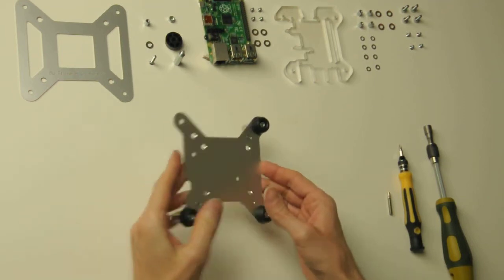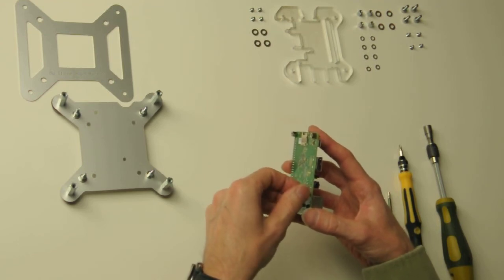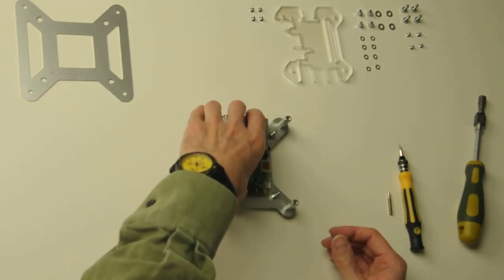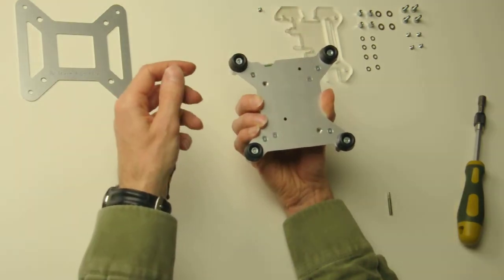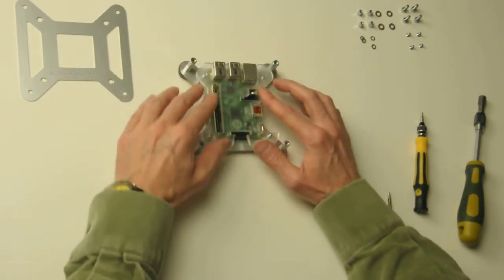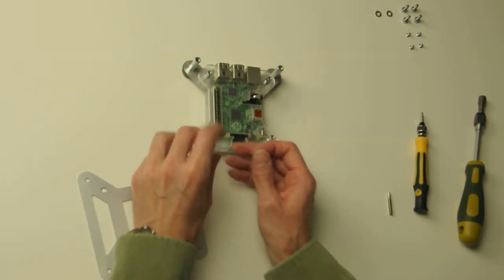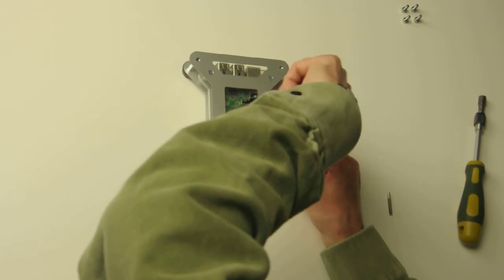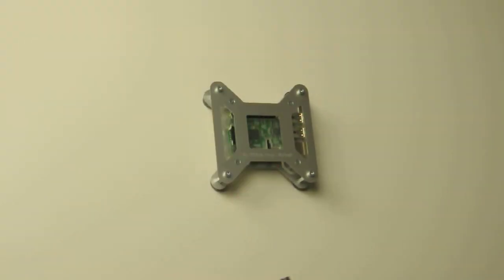PiCano case for Raspberry Pi 3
Assembly of a PiCano vesa mount Case for Raspberry Pi 3.